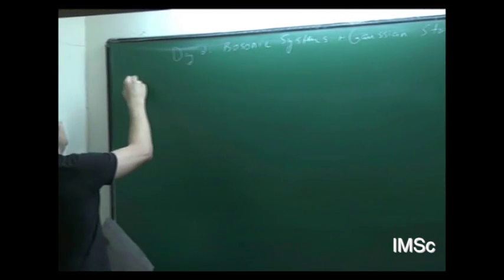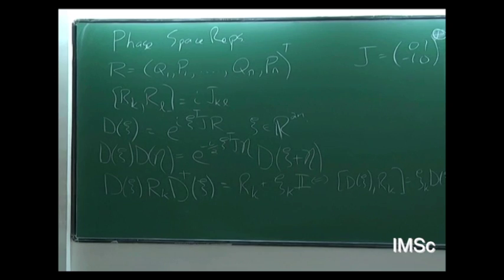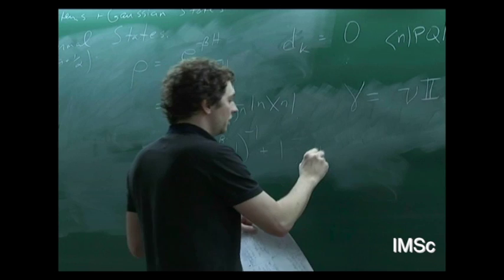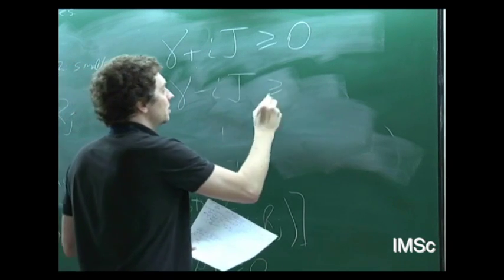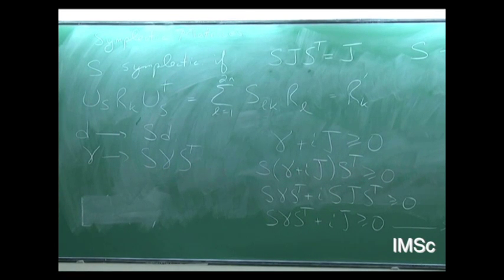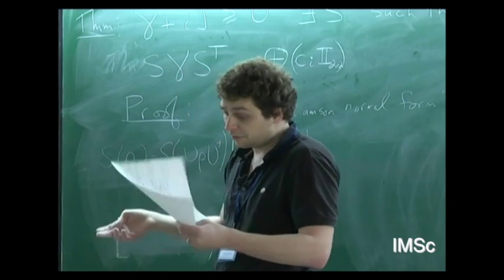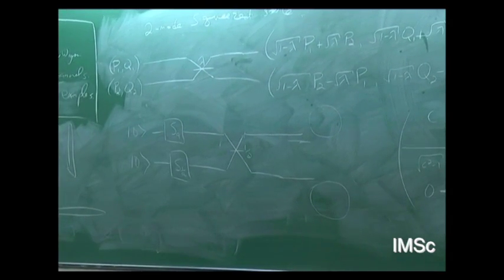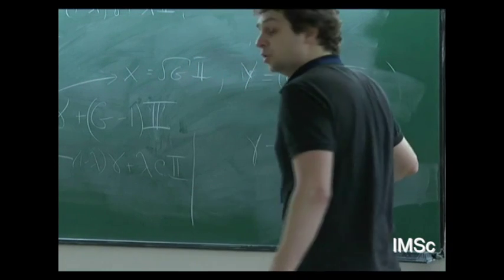Bosonic Systems & Gaussian States by Graeme Smith